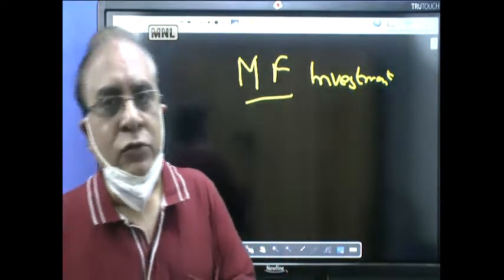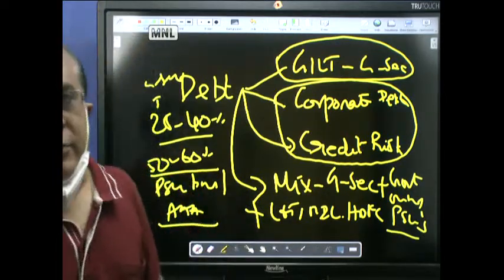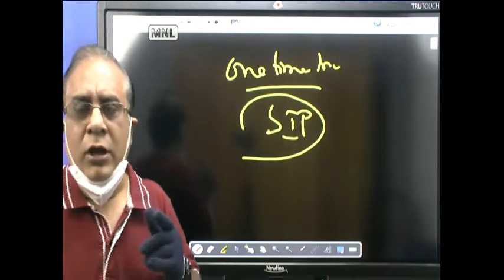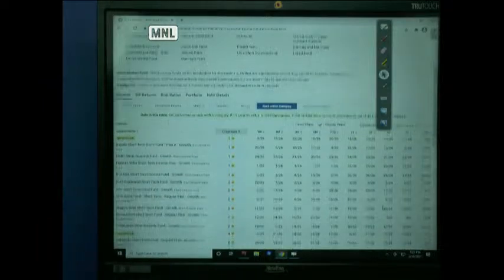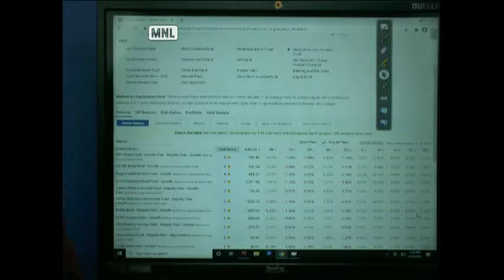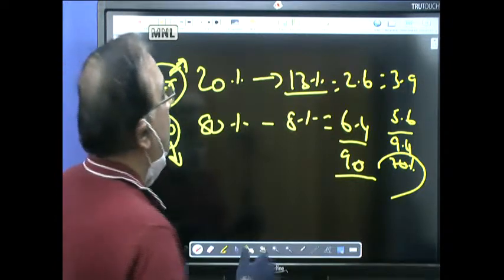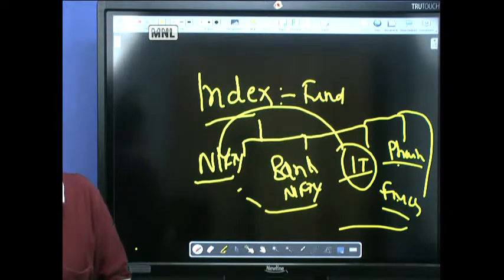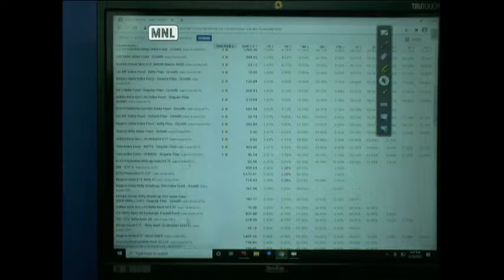Top Performing Mutual Funds in Equity, debt & Gold - FEB 15